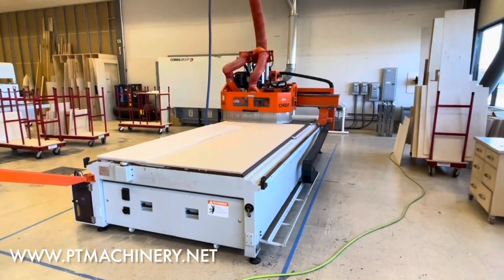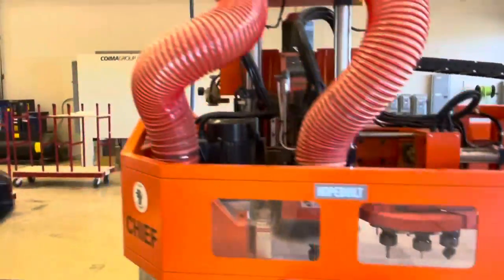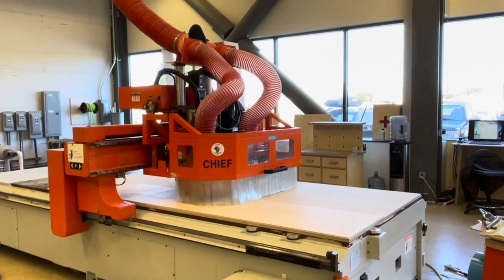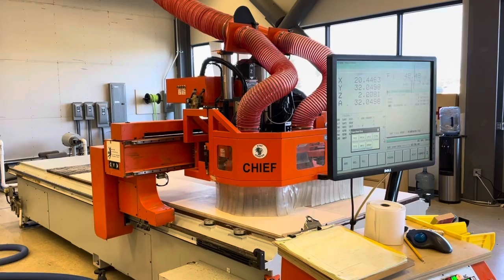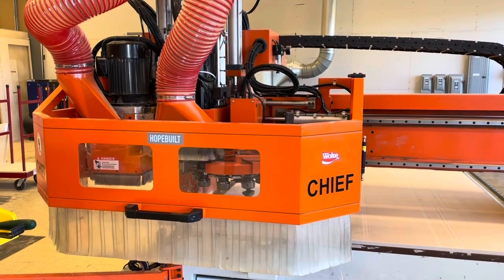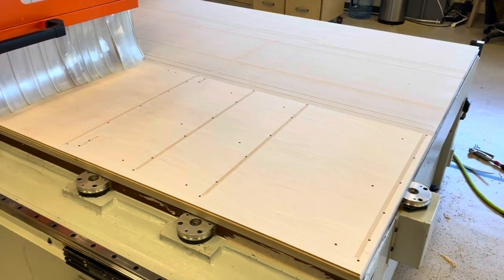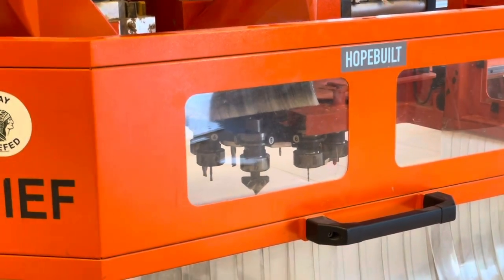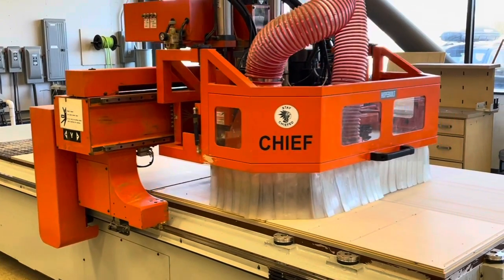5x12 Omnitech Chief flat table CNC Router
In this short video we show an Omnitech Chief 5x12 CNC Router running a small cabinet program from cabinet vision.